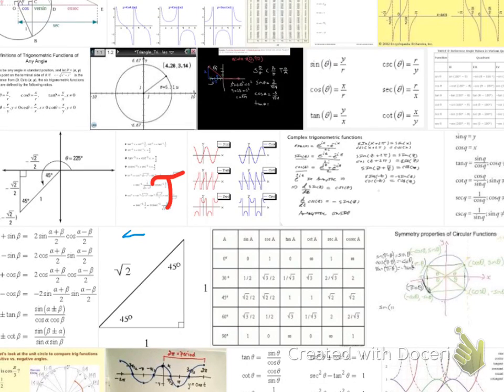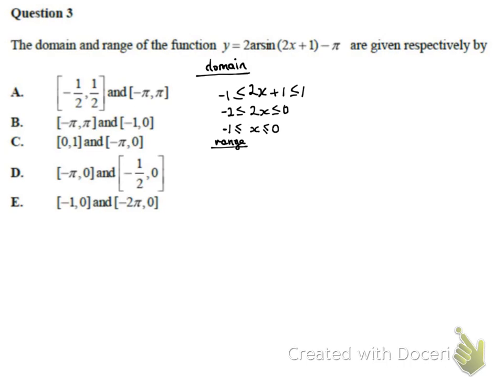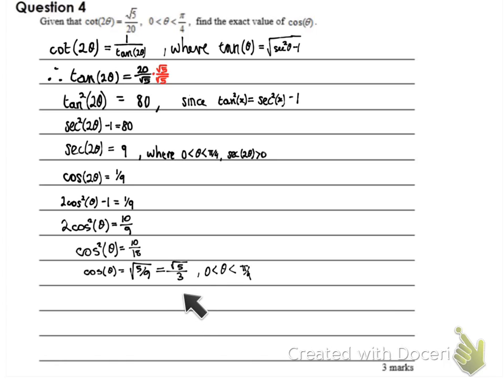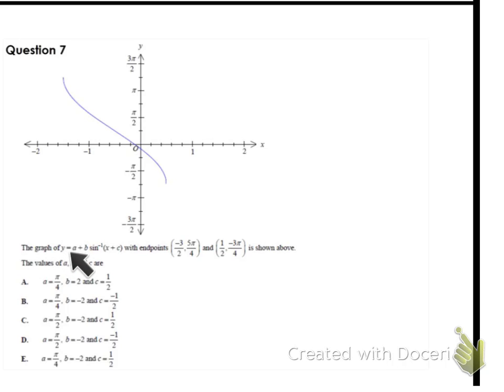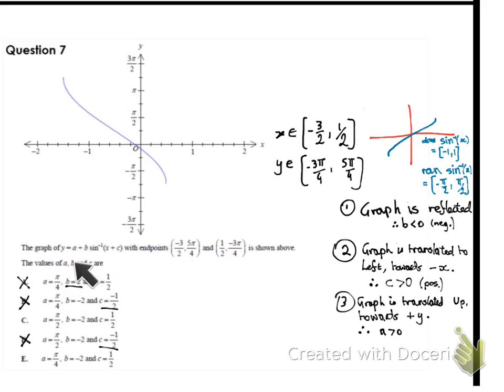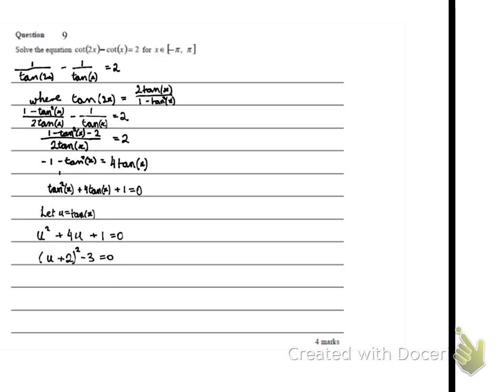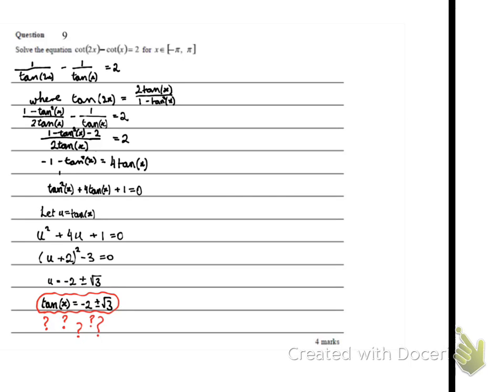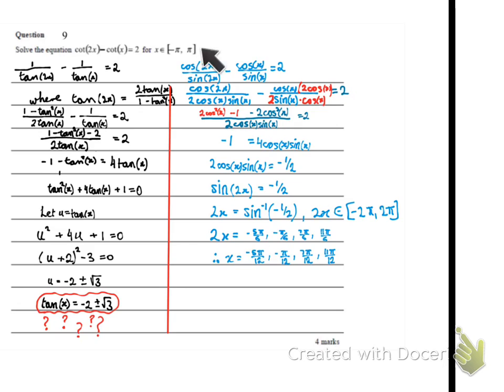VCE Specialist Maths - Exam Problems - Trigonometry